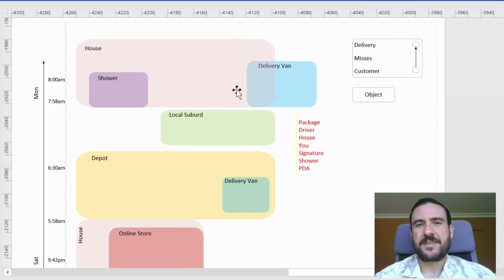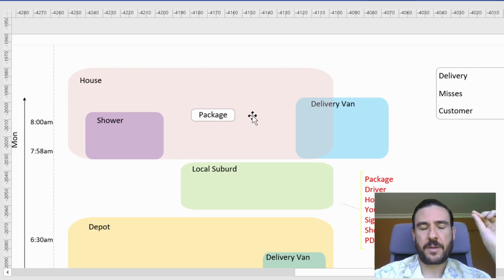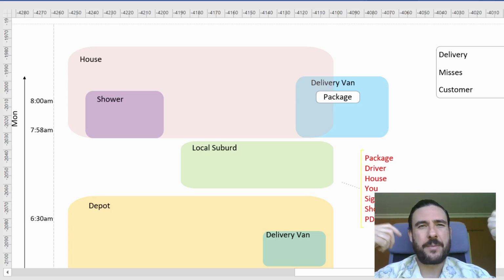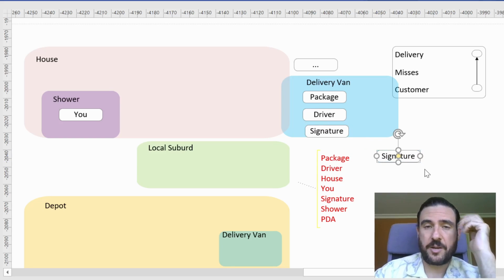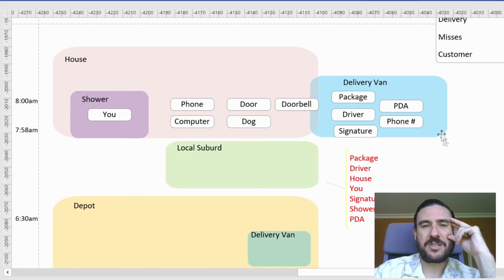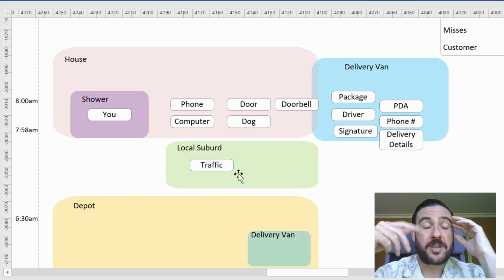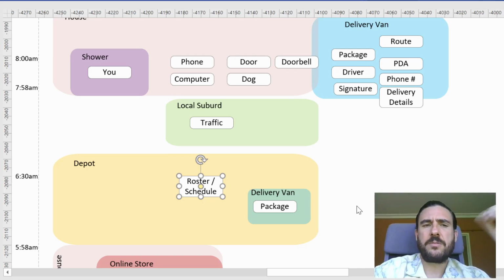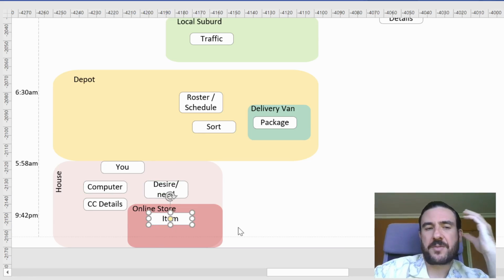Understanding Cause 9 - Challenge 2 - Identifying Objects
Okay, let's do this. Onwards and upwards we go...into the world Causal Analysis.

Are you ready for your second Causal Analysis Challenge?! In this video we're going to build off the last challenge where we containerized space and time.  It's time to begin identifying and pulling in some of those physical and conceptual objects we've been talking about and placing them within our causal landscape diagram.

Good luck and let's see how you go.

If you're interested in hearing more about innovation or how these tools are applied in business, you can check out the Podcast

And if this is helping you achieve a deeper understanding of causal analysis, solution ideation, or other related topics and you'd like to support the creation of this content, you can do so